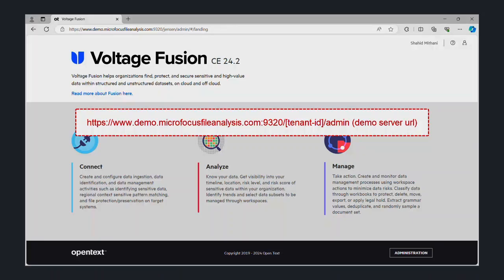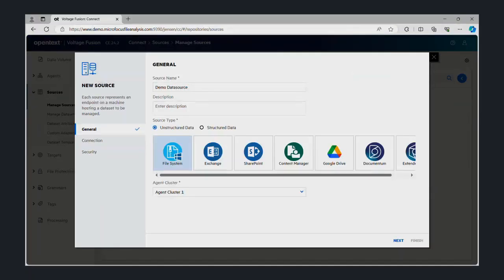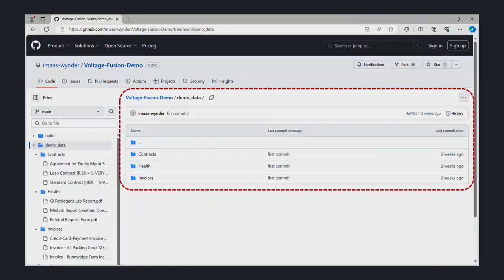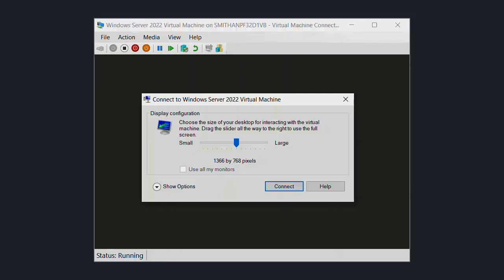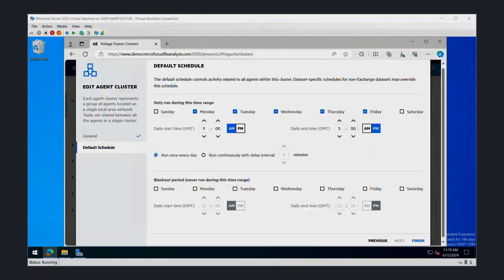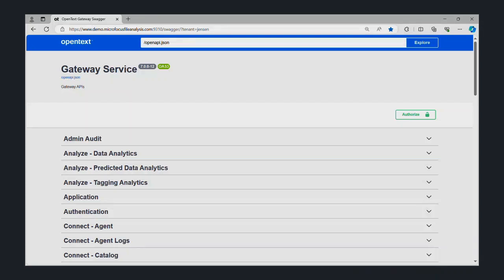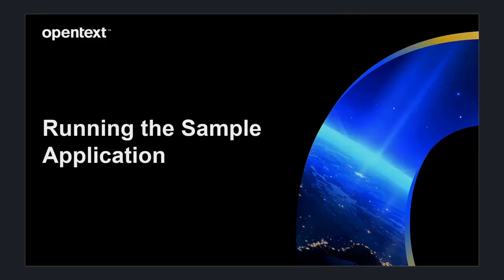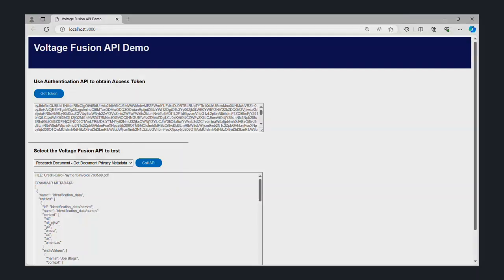OpenText Thrust Services Cyber Security plus Data management APIs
Developers are facing an increased need to classify and merge data into a single database. The need to bring unstructured data (AKA Content) into your dataflows requires tools that can analyze data and ensure that the proper tags flag PII, PHI, and inappropriate content.

OpenText has a wide set of tools developers can use to handle data. This video tutorial showcases OpenText Voltage Fusion and its data classification APIs.

The video provides a step-by-step guide to:
1. specify a data source and install the processing agent
2. walk-through the analysis performed on your data source
3. pull the data analysis using the APIs provided by Voltage Fusion

About OpenText Voltage Fusion: Voltage Fusion is a cloud-first data security platform that helps manage data privacy and governance by:
1. Detecting regulated information (PII, PCI, PHI) across unstructured and structured data
2. Analyzing and classifying sensitive data
3. Connecting data discovery and classification to the potential impact of data breach or non-compliance